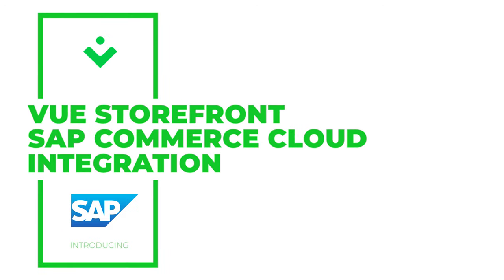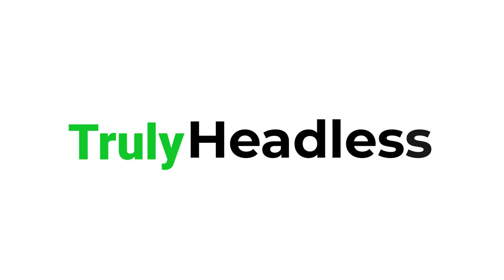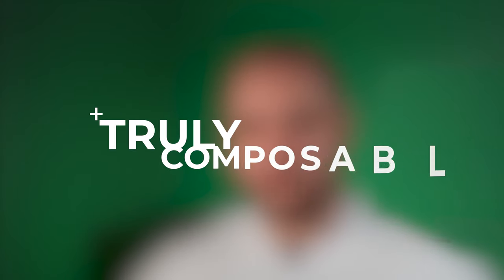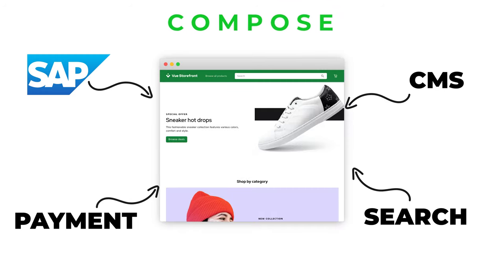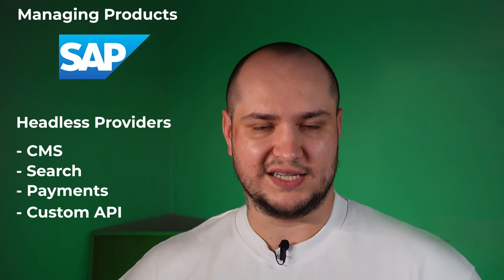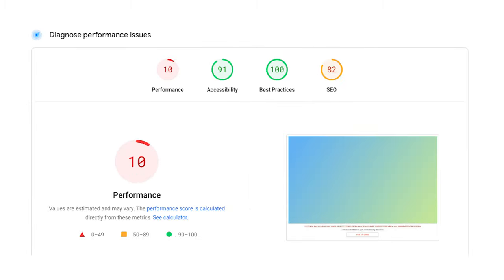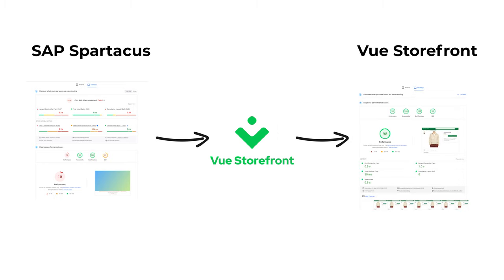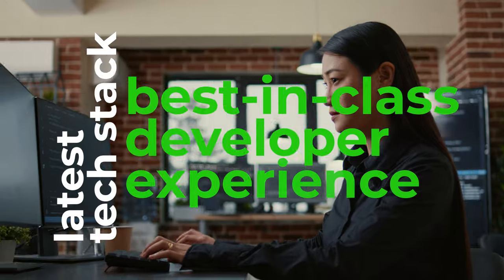Introducing Vue Storefront and SAP Commerce Cloud Integration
Vue Storefront and SAP Commerce Cloud Integration is a truly headless solution for your eCommerce business.

Learn more about the integration and Vue Storefront!